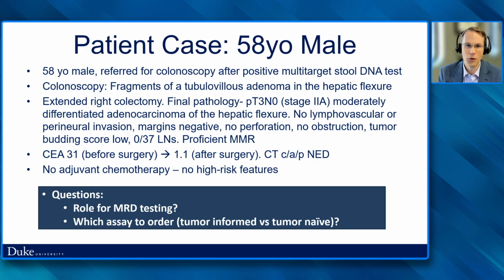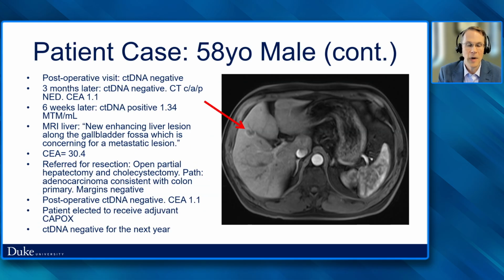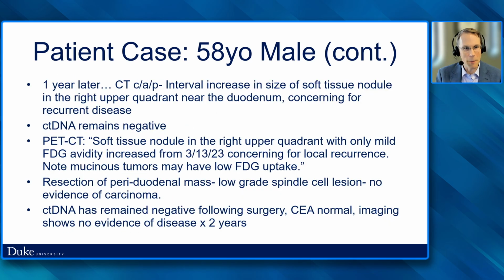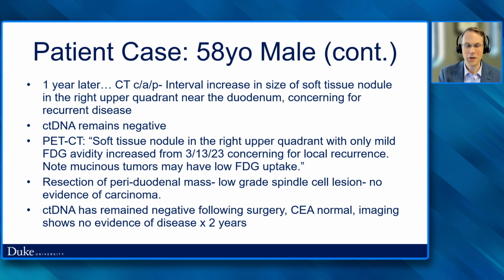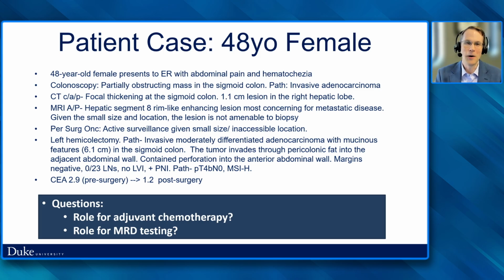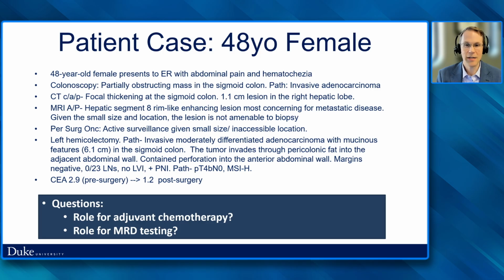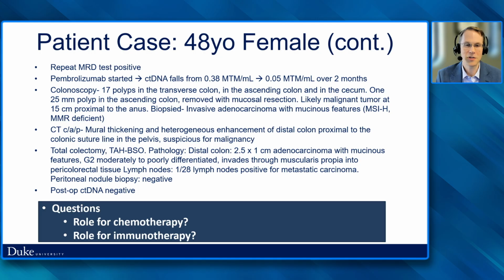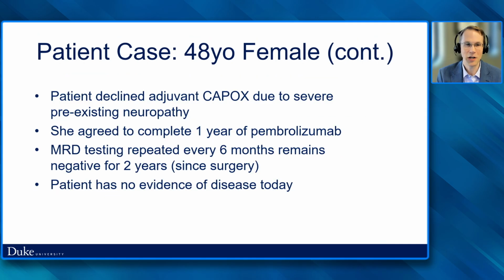Current and Future Role of Molecular Residual Disease Analysis and Its Relevance in CRC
Oncology Today with Dr Neil Love: Current and Future Role of Molecular Residual Disease Analysis and Its Relevance in Colorectal Cancer (Video Interview)

Interview conducted on September 10, 2025, by Dr Neil Love.  Featuring an interview with Dr John Strickler. Published October 2025.